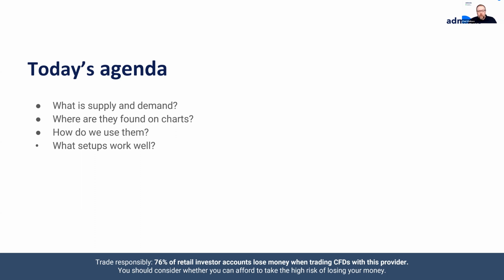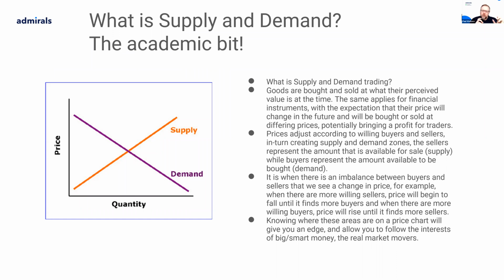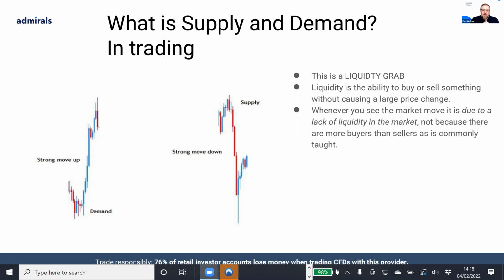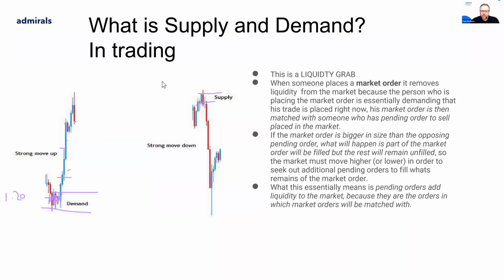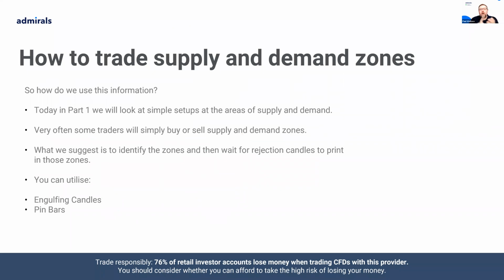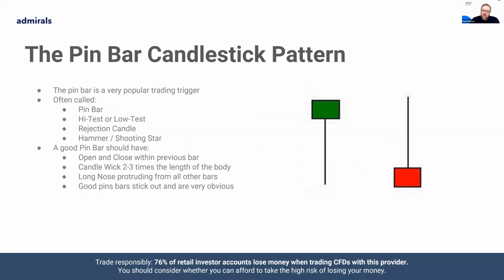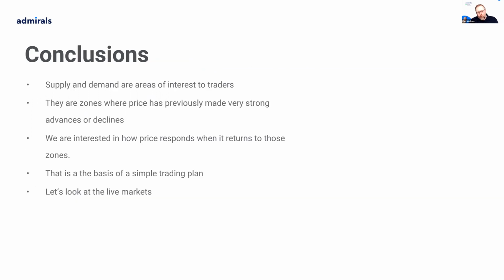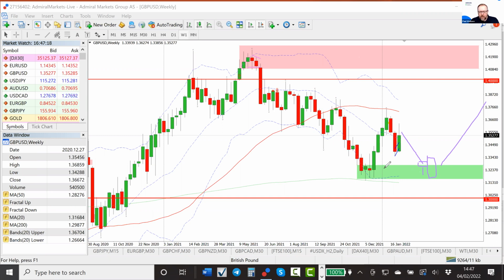Supply And Demand Trading • How To | Trading Spotlight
In this webinar, experienced trader Paul Wallace focuses on the trading concept of supply and demand.

🔹 What is supply and demand?
🔹 Where are they found on charts?
🔹 How do we use them?